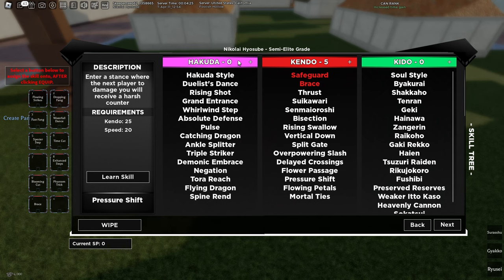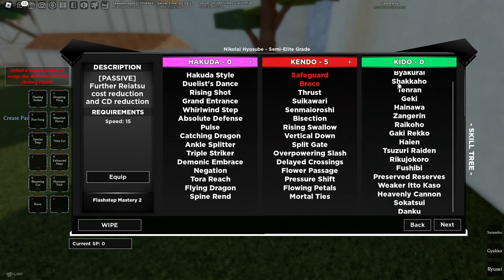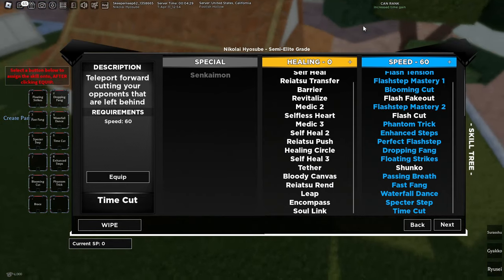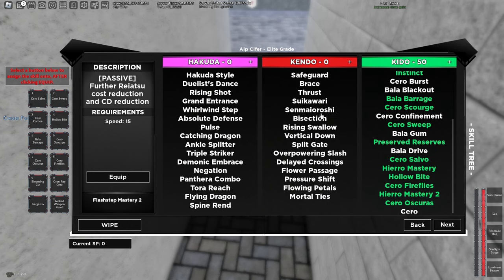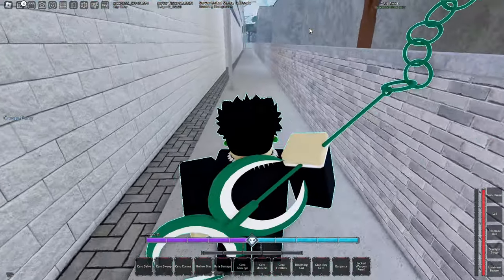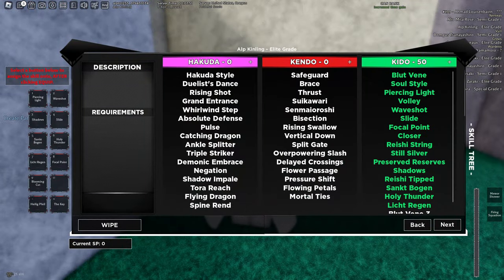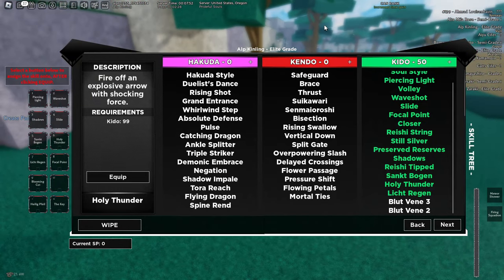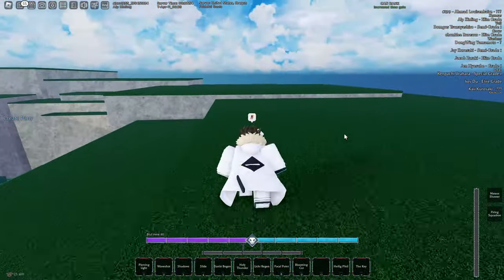TYPE SOUL | BEST BUILD FOR EACH SKILLTREE [All Factions]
Drop a sub
type soul

0:00 Intro
0:21 Soul Reaper Builds
4:29 Vasto Builds
9:54 Quincy Builds
13:50 Outro